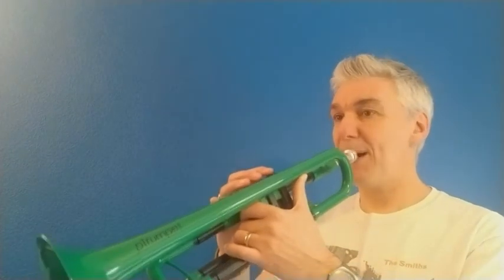"Portsmouth" (Old English Air) from "Winners Galore" (Brass Wind Publications)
Here's an InstructionalVideo​ for "Portsmouth" (Old English Air). It's a Grade 2 Trinity​ B List unaccompanied piece for cornet​, trumpet​ or flugel​ horn, played by Anthony Thompson. It is used with kind permission from Brass Wind Publications and is from the book "Winners Galore". I am not anticipating any monetary reward, just hoping it proves helpful to brass​ students and teachers. Performed on pTrumpet.